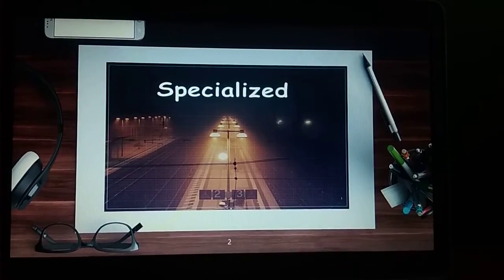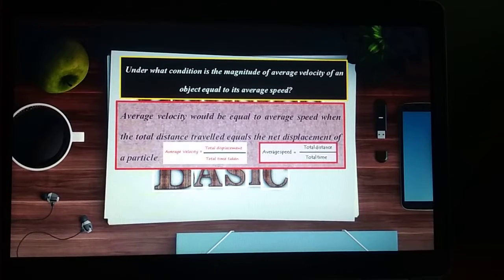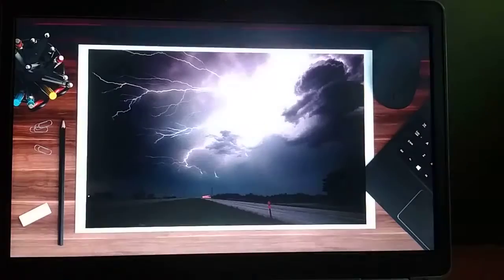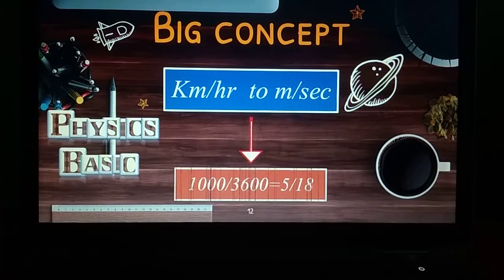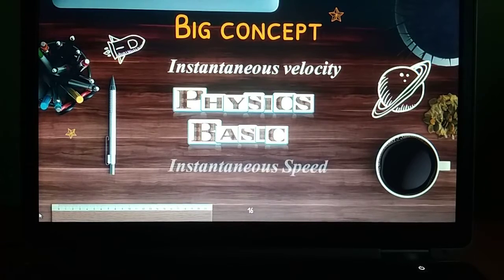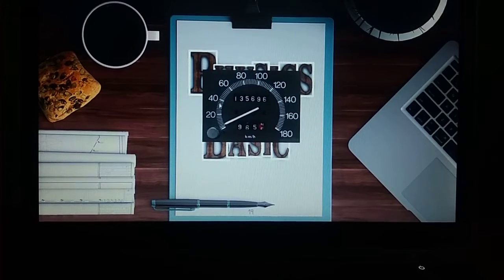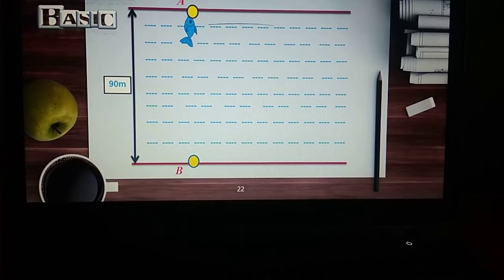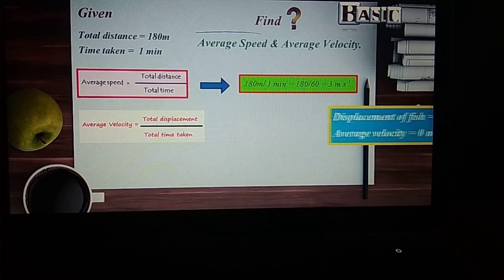motion numericals class 9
Hello Everyone

In this video numerical of motion class 9 speed, velocity, average speed, average velocity has been explained.
Instantaneous speed --- The speed at any instant of time.
NCERT question answers, numericals
Instantaneous Velocity The velocity of an object at a particular instant of time, i.e. average velocity over an infinitesimally small time interval.
The odometer fitted in automobile measures the distance traveled by it in kilometers, whereas the speedometer shows the instantaneous speed of an automobile.
conversion of km/hr to m/sec
and conversion of m/sec to km/hr
A person travels along a straight road for first half-length with a constant speed v1 & second half-length with a constant speed v2, then the average speed of the person is 2v1v2/v1v2.

1.converstion of units of speed
2. how to convert km/h to m/sec
3. how to convert m/sec to km/h
4 how to solve numerical of speed and velocity of motion class 9
5 how to find instantaneous speed, velocity
6. how to find average speed,
7. how to find average velocity